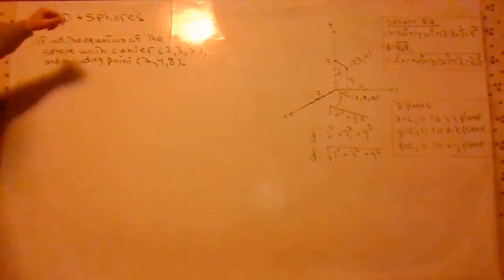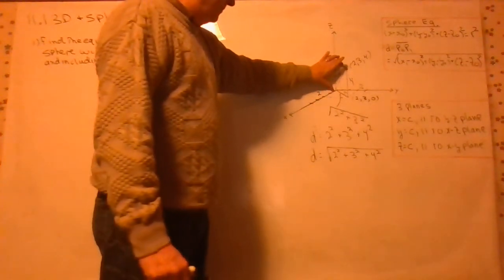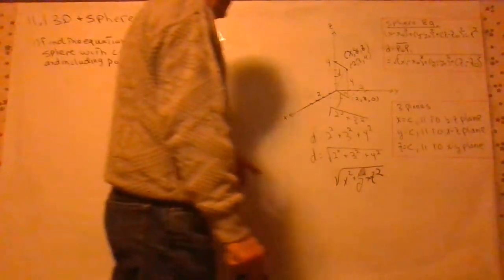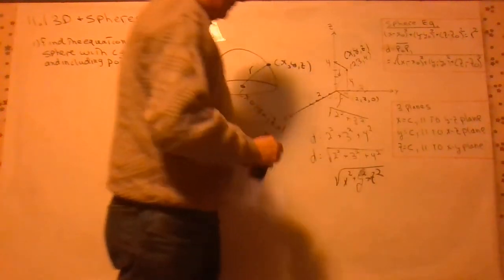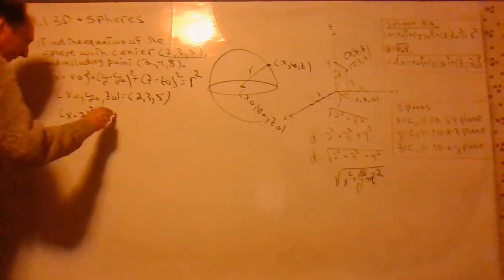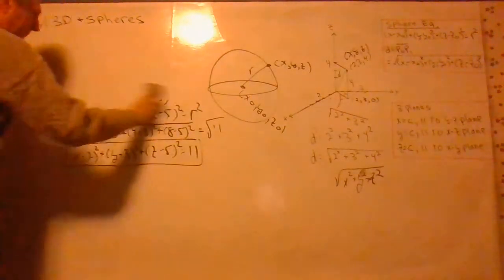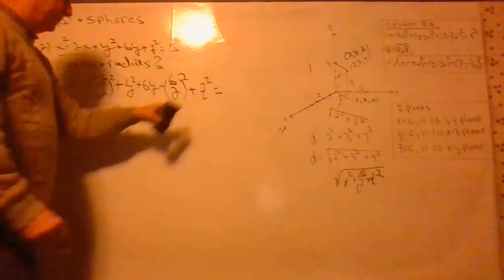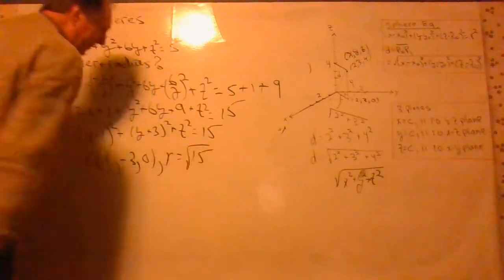11 1 Spheres, pt 2